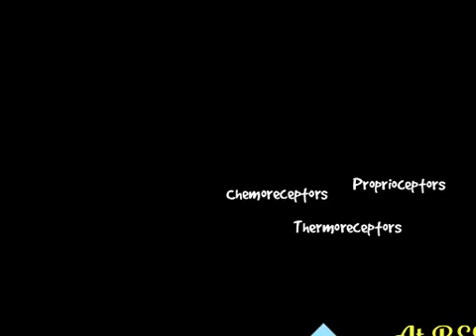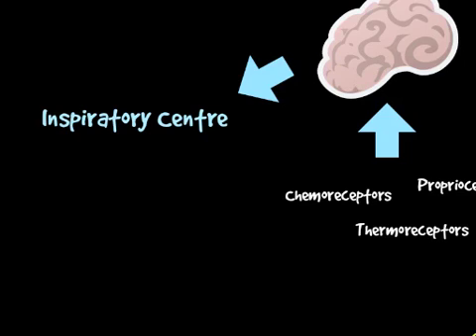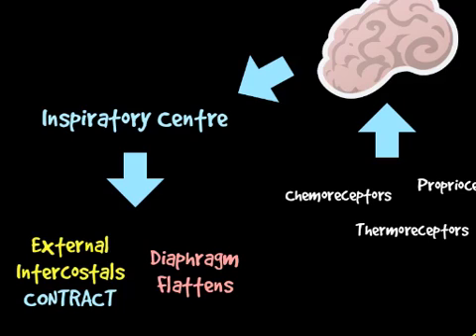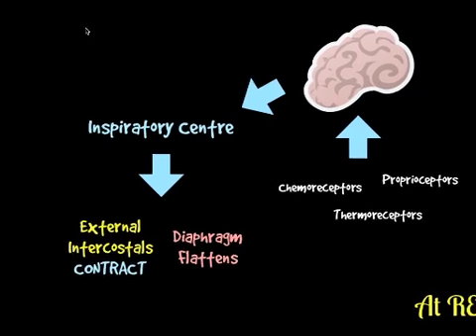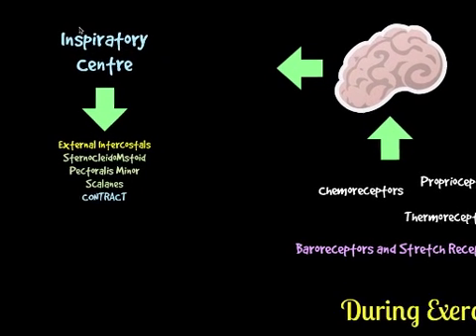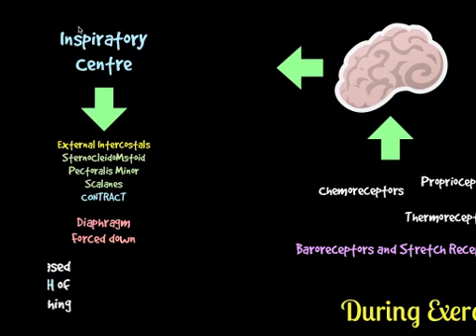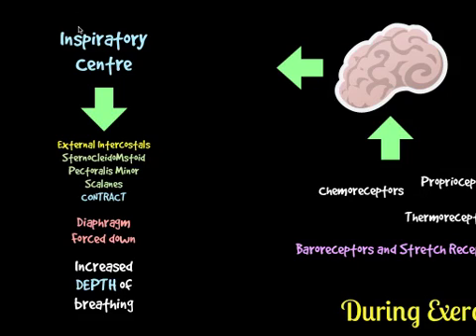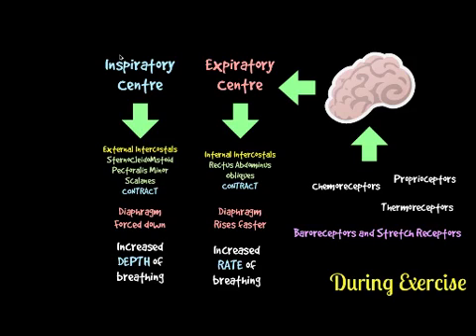AS PE RCC - Respiratory Control Centre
Overview of how the RCC works to control and regulate breathing!

As per usual, make notes and bring to the lesson.